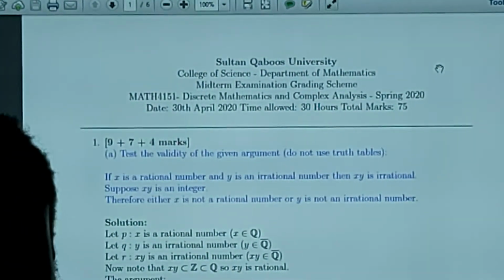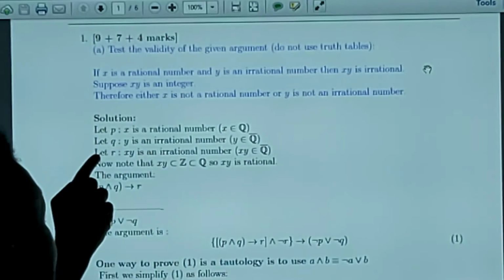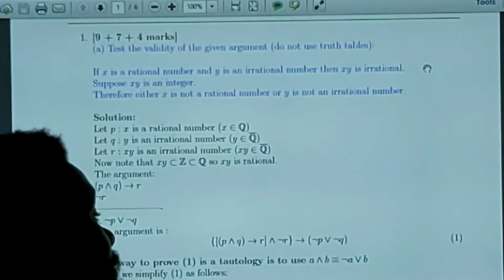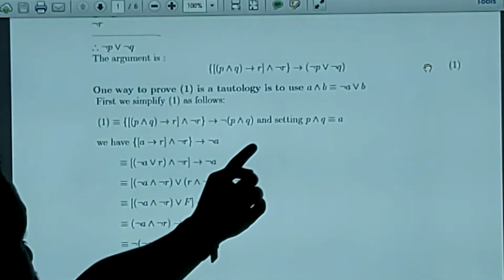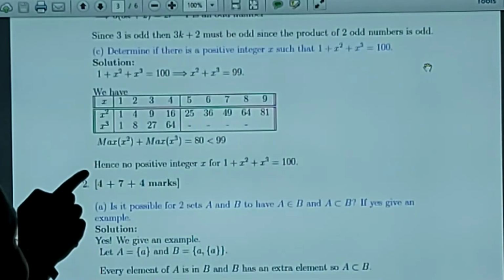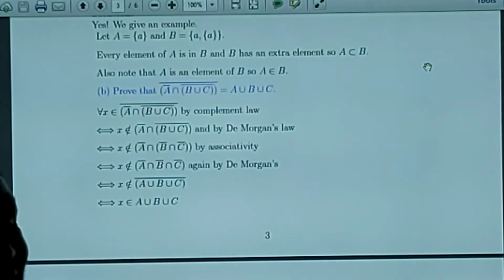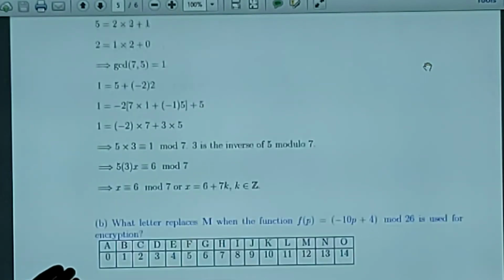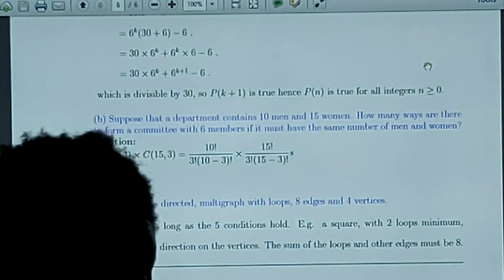May 9, 2020